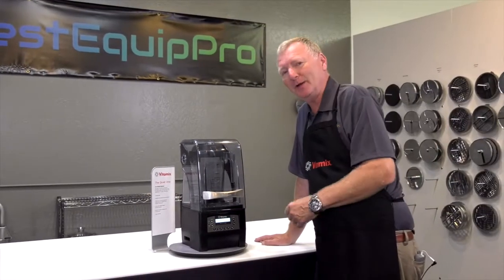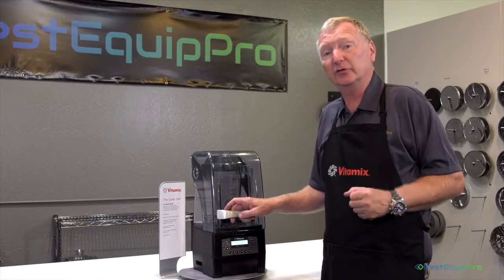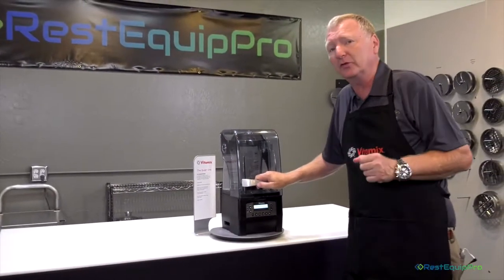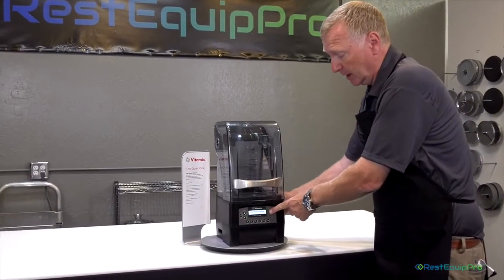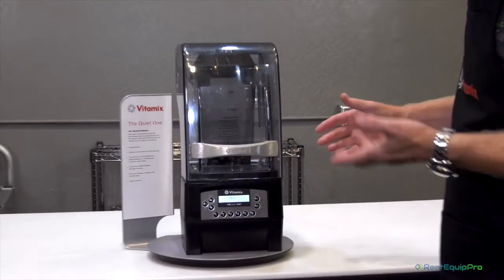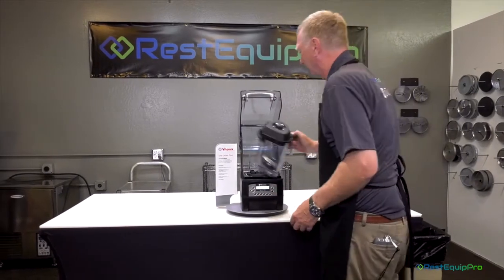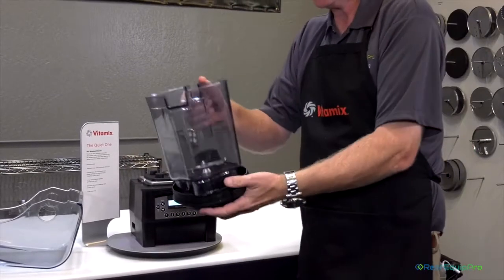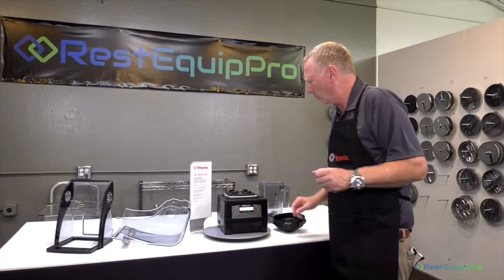Профессиональный блендер Vitamix The Quiet One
Профессиональный блендер Vitamix The Quiet One - один из самых мощных и бесшумных блендеров Vitamix, идеально подходящий для коммерческого использования.